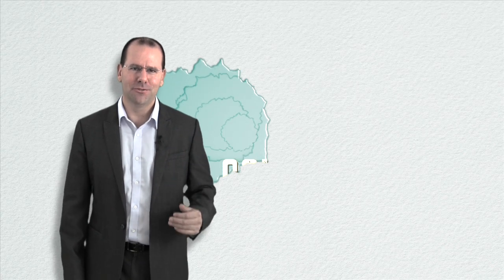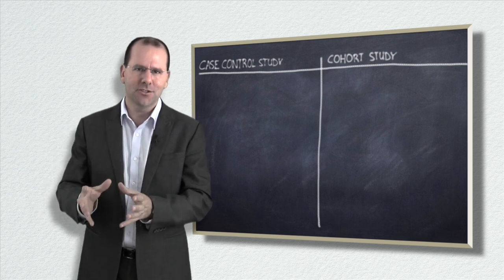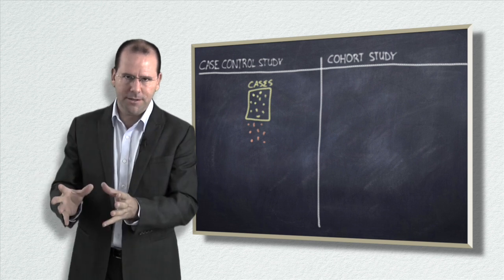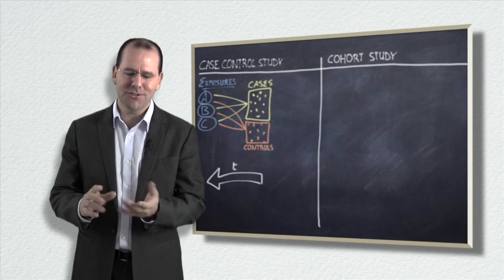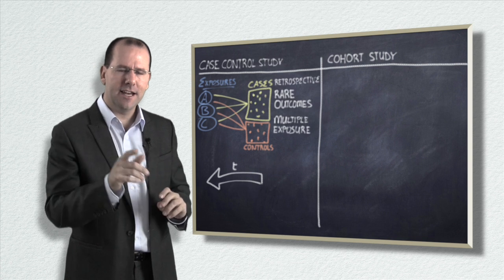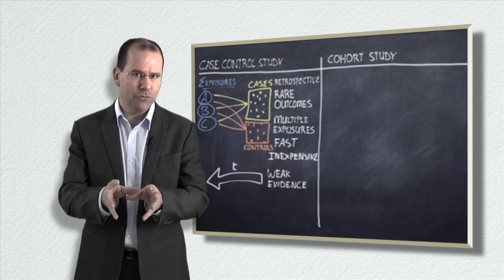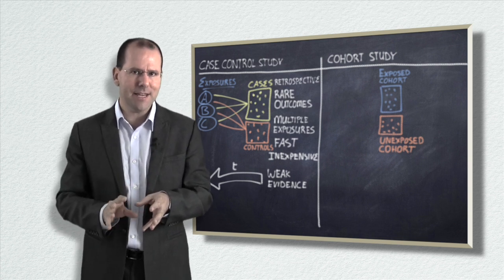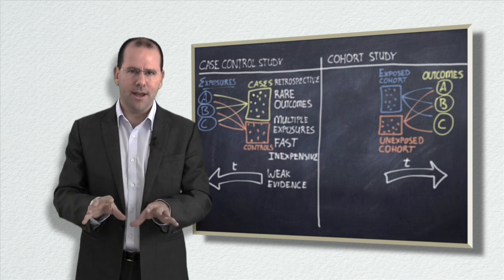Cohort and Case Control Studies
In this short video, Dr Greg Martin discusses Case Control and Cohort studies. He compares the strengthes of each study design and descibes when each of them would be a preferred research method.